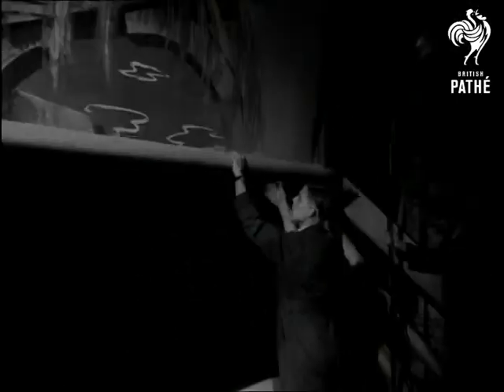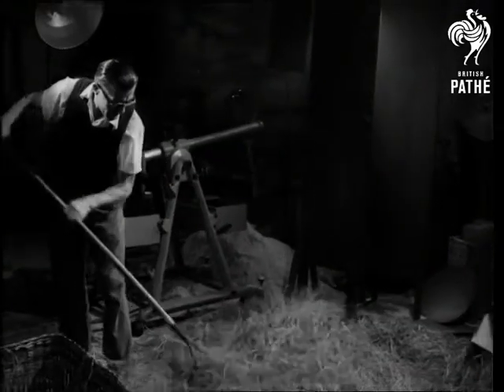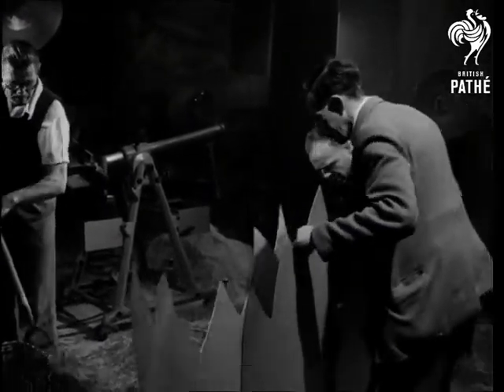Stills Session (1952)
Stills Session Elstree, Hertfordshire.

M/S Three girls in Father Christmas / Santa costumes (they include Sandra Dorne and Jeanette ?) posing on pillar box. L/S Camera crew in foreground shooting. M/S Technician at console. C/U Operating controls. C/U Make up man at work on girls face.  C/U painting girls lips. M/S Carpenter at work girls file past and take up positions.

M/S Cameraman (Peter Buckingham) at work with camera. C/U Leslie Frewen watching and instructing girls. M/S Stage hand clearing props M/S Taking down Lattice windows. C/U Man removing bunch of mistletoe. M/S Rolling down backsheet. M/S Men spreading hay etc., C/U Photographer taking out slide. M/S Girl posing around broken 'Egg'. C/U Frewen directing. M/S and move out of picture. C/U Girls posing at cameraman.

Cataloguer's note: Paper work says that one of the models is actress Susan Stephen.
 FILM ID:1385.23